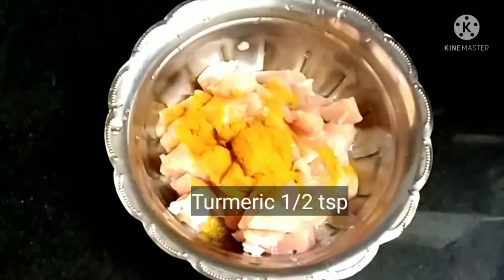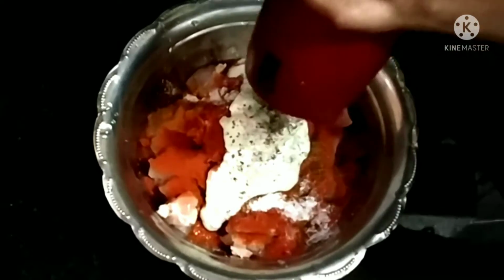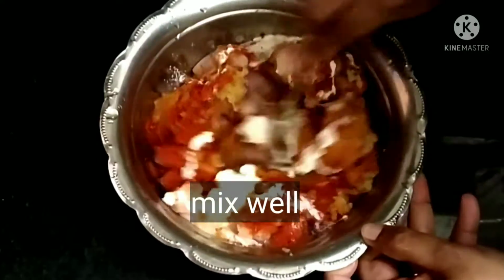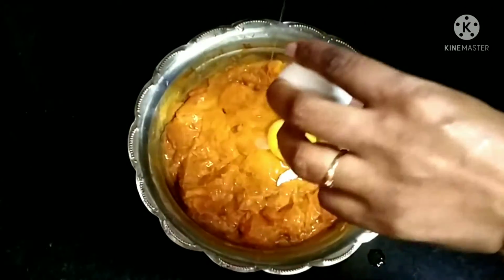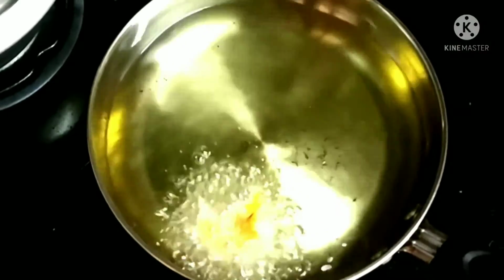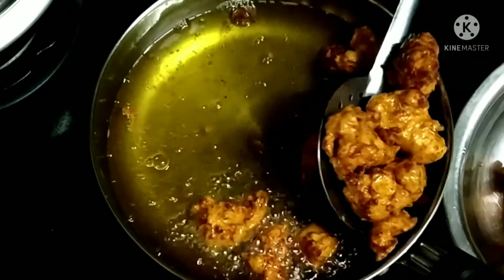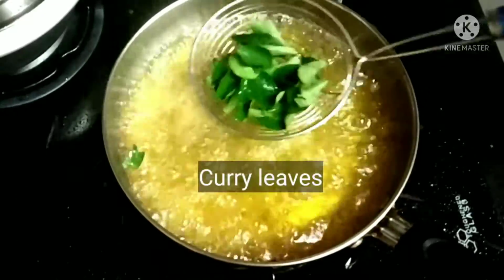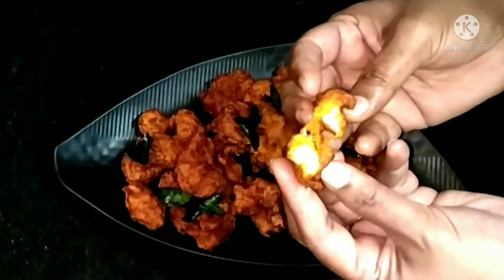Chicken 65 / Restaurant style / Yummy tasty recipe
This Chicken 65 is yummy and delicious